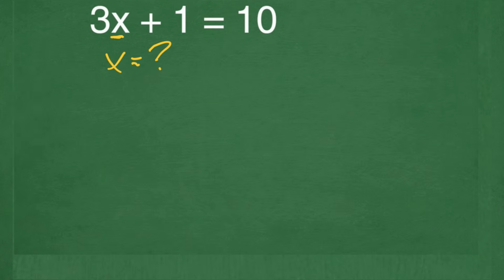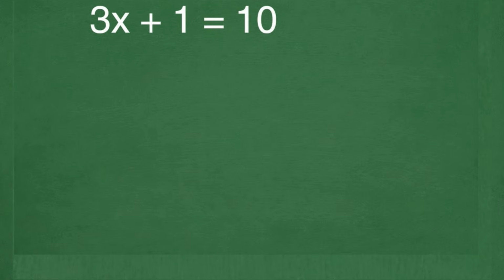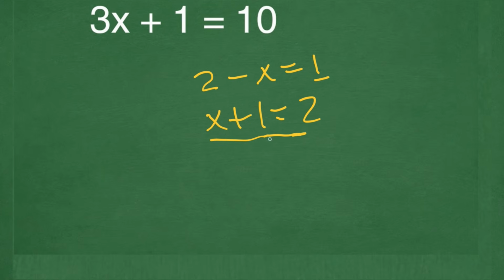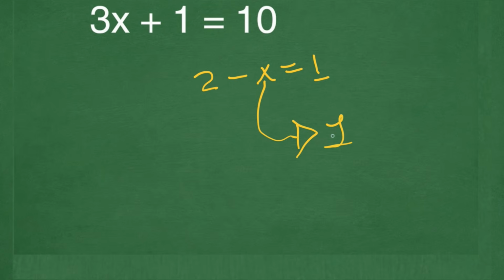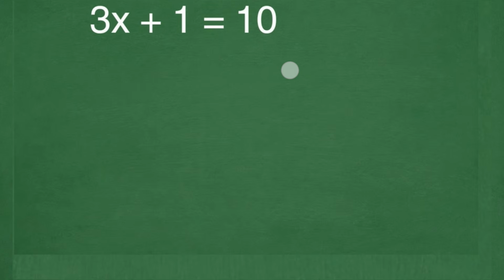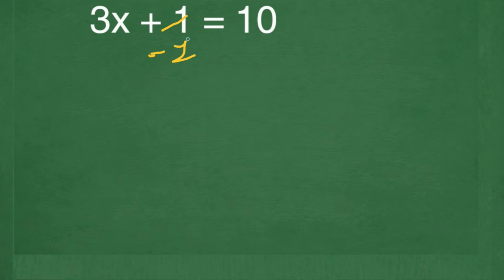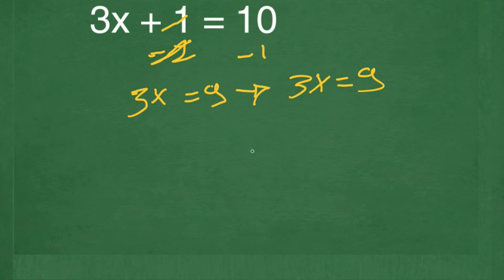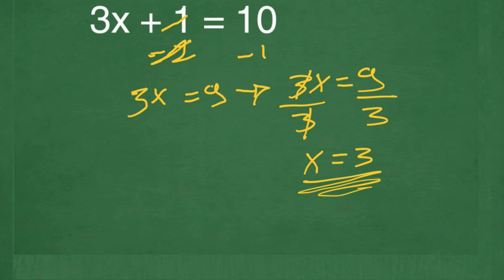Most Will Fail!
Learn basic algebra and solve for x without the panic. This guide explains the simple math logic behind common equations.

Many adults struggle with algebra problems because they overcomplicate the process. If you have ever felt stuck looking at variables, this breakdown is designed to help you regain confidence. We walk through a standard equation step-by-step to clarify exactly how to isolate the variable and find the correct answer.

Mastering basic algebra is about identifying the logic rather than memorizing formulas. By the end of this explanation, you will have a clear method for tackling these types of math problems on your own. Understanding these fundamentals makes solving for x much easier, regardless of how long it has been since you sat in a classroom.